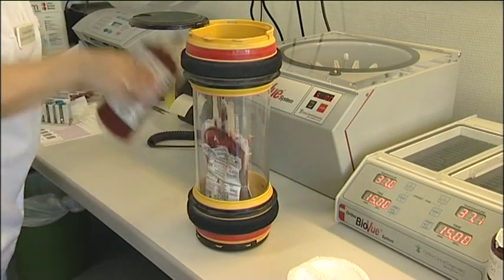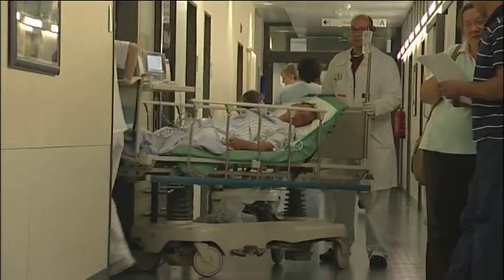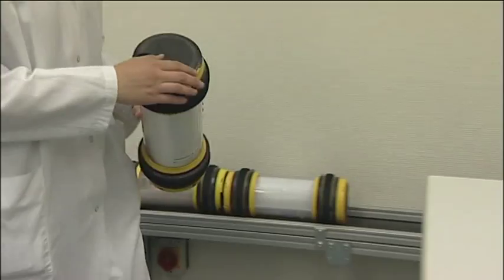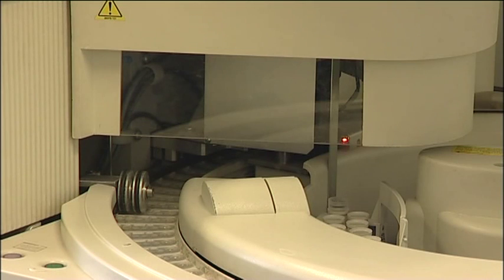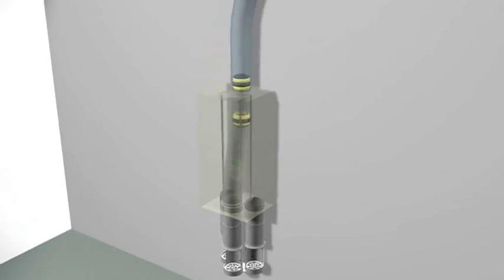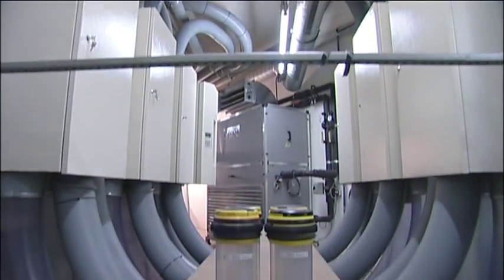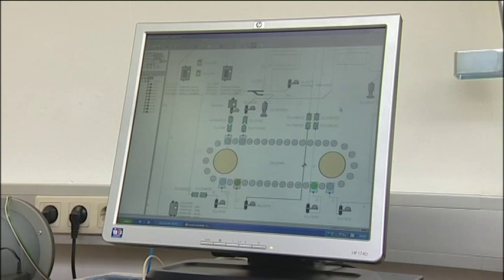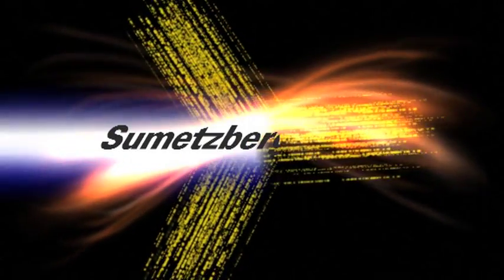Sumetzberger Hospital Pneumatic Tube System - English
Hospital Pneumatic Tube System